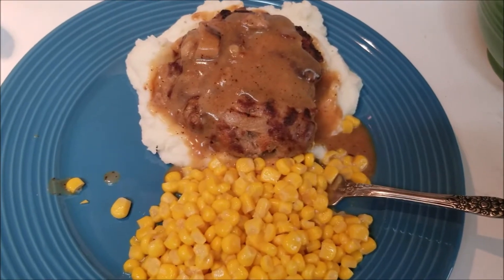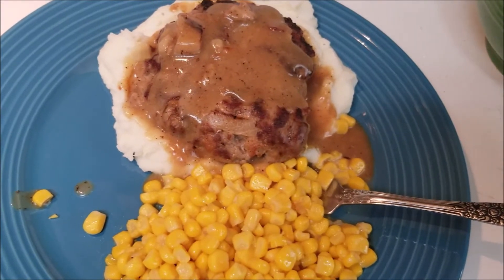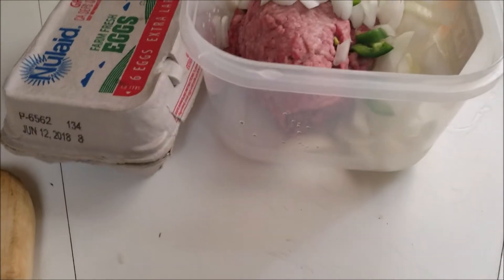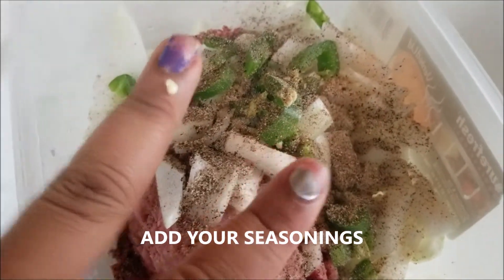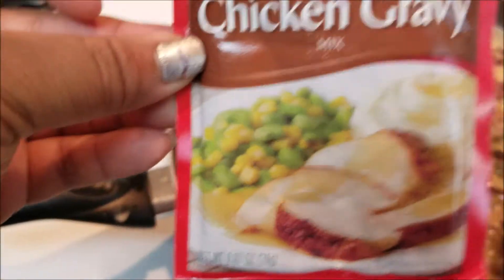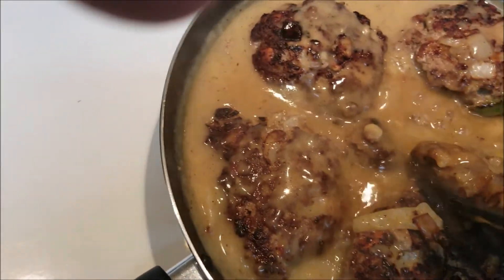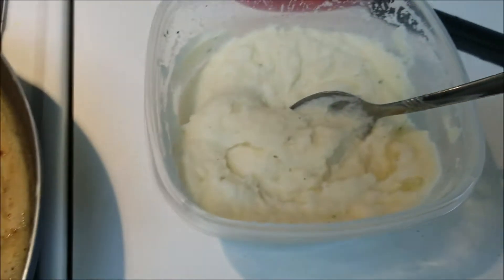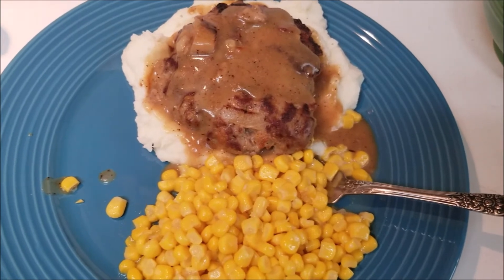Hamburger Patties With Gravy Dinner (Recipe)🍽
if you want to be a blessing to me =)